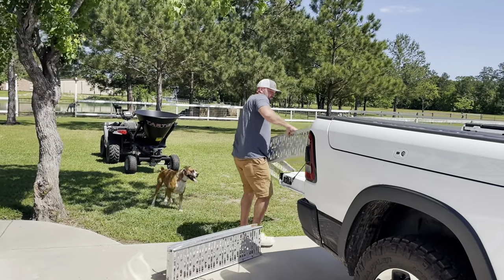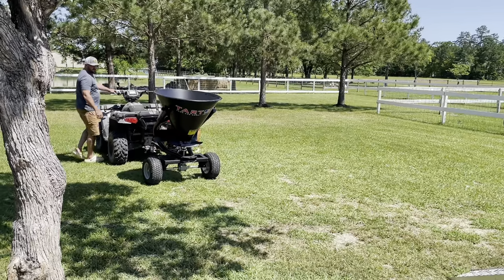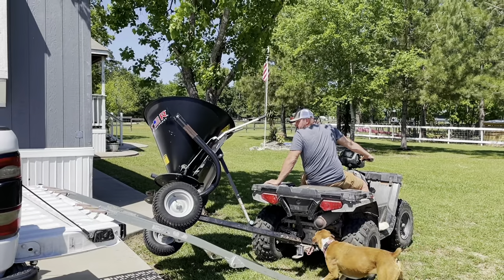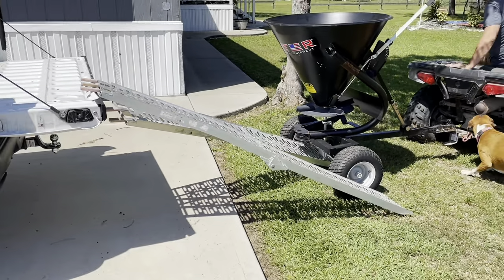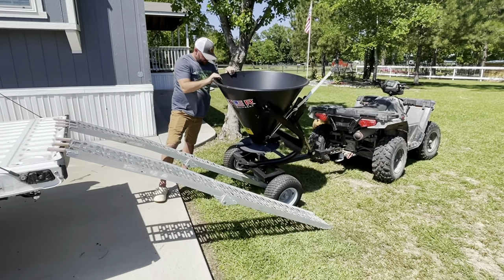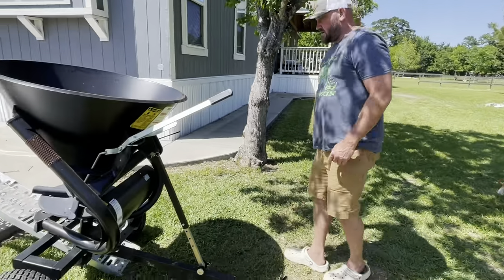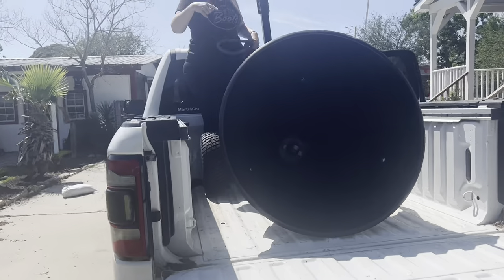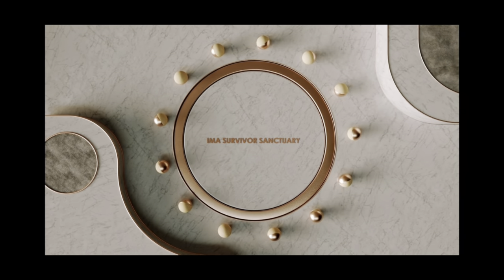It Always Starts With a Fail